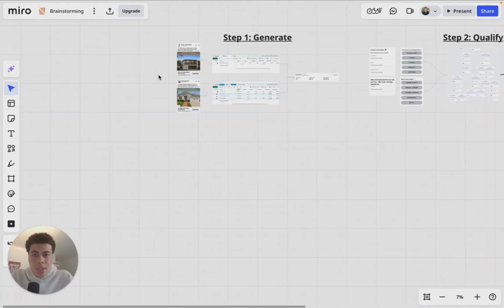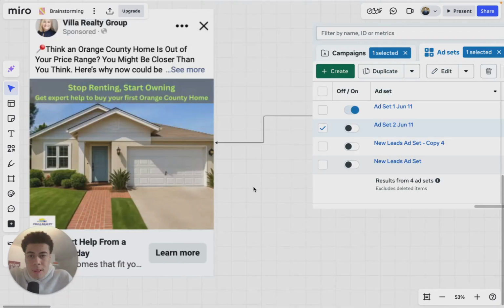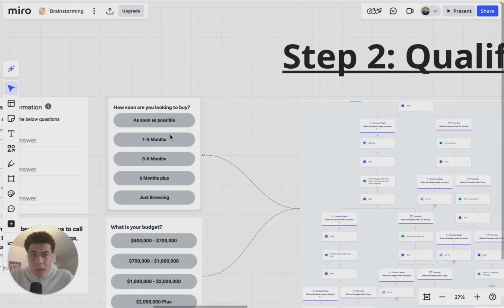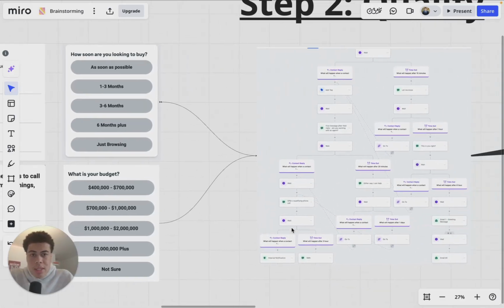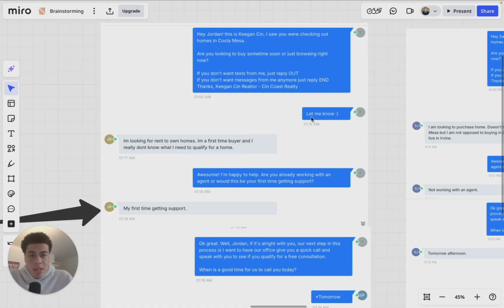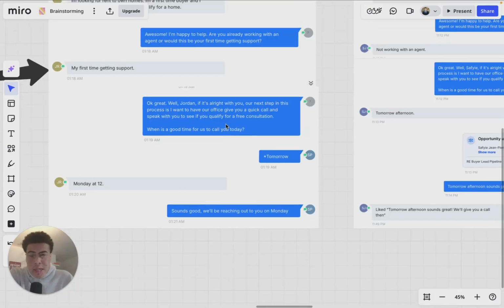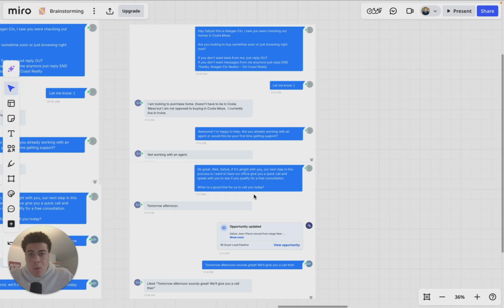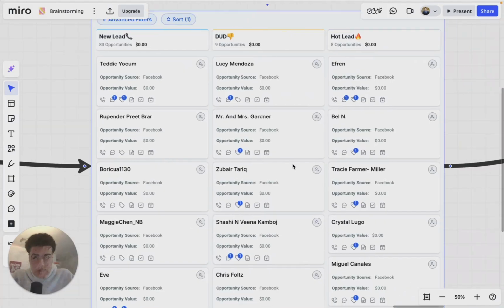Realtors: How to Generate and Convert High Quality Leads Using Facebook Ads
3 step guide on how to run a successful ad campaign to generate, nurture, and convert on high quality leads.